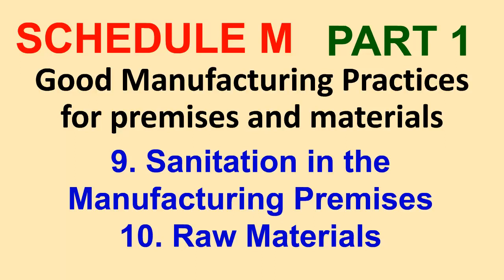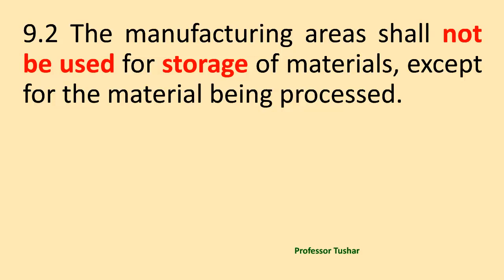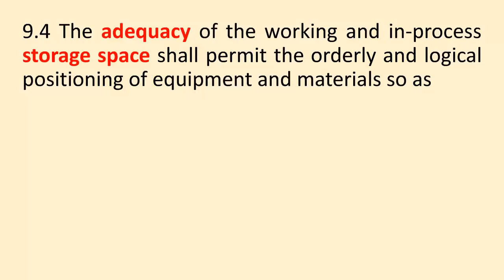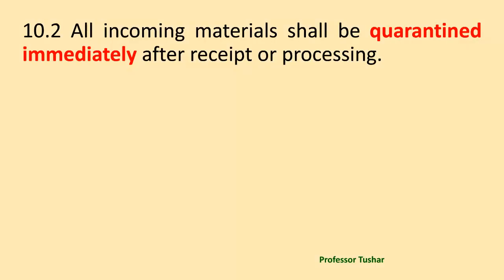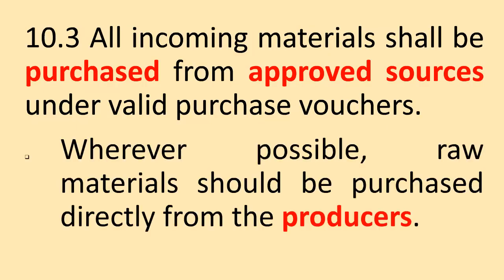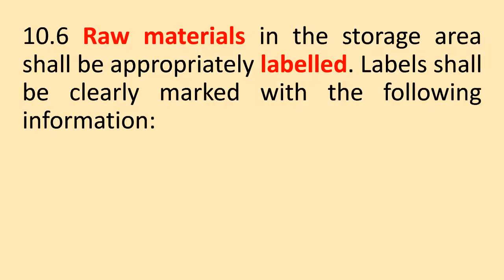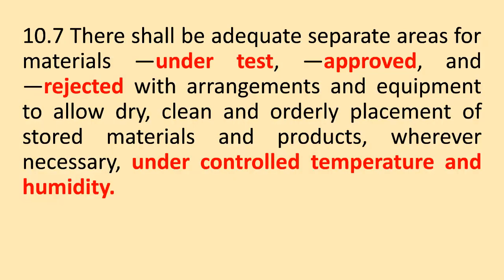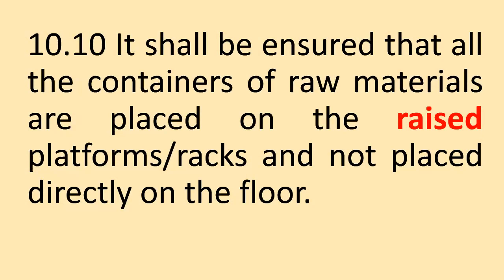GMP | Sanitation in the Manufacturing Premises | Raw Materials | The Drugs and Cosmetic Act 1940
This video explains sub-rule 9 and 10 of part 1 of schedule M. (Good Manufacturing Practices for premises and materials)
9. Sanitation in the manufacturing premises
10. Raw material
Drugs and cosmetics act 1940
Schedule M: Good Manufacturing Practices and requirements of premises, plant, and equipment for pharmaceutical products